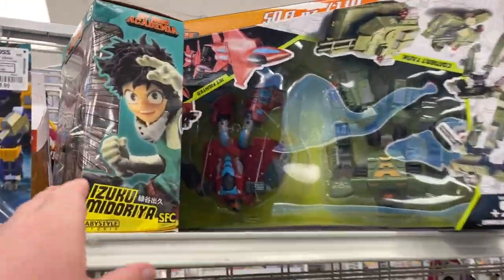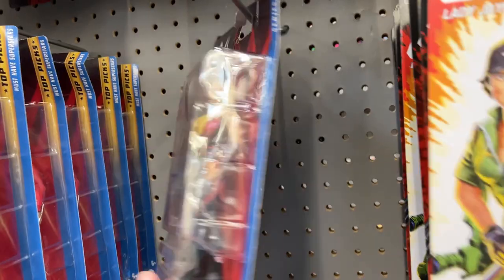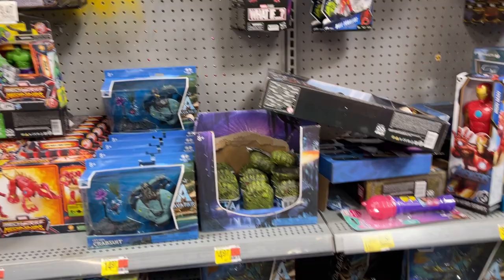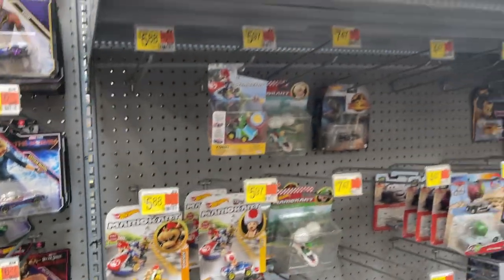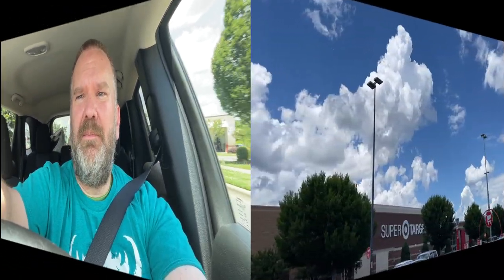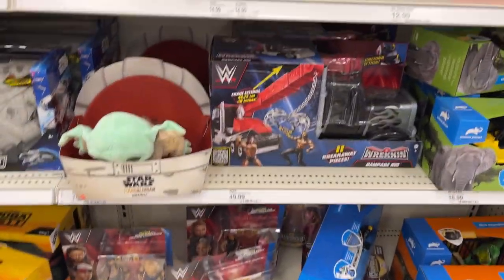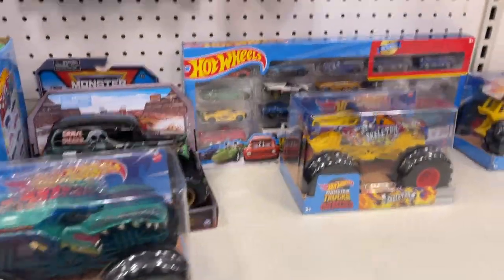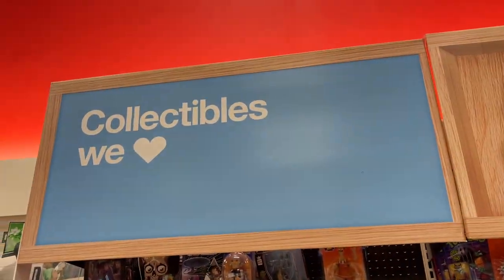Toy Hunt Ross Walmart Target NECA TMNT Haulathon Summer Shredder Marvel DC Star Wars Funko Anime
What's Up YouTube??? Your Guy Kentpool here to show where to Toy Hunt in the Carolinas!!! Let's Go See what we can find at Concord Mills Ross, Concord Mills Walmart & Kannapolis Target  ??? New stuff, Clearance deals, Restocks and More!!!

Jedha Patrol

kentpoollive Gear!!!

3Pack